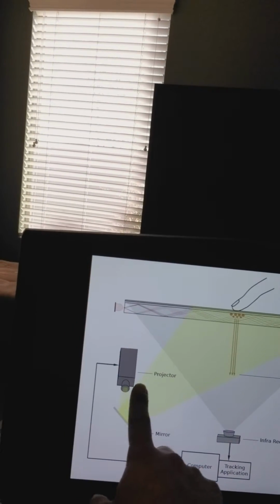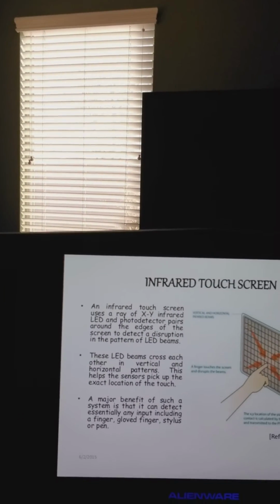Vision of SIP project "architecture interactive smart glass"